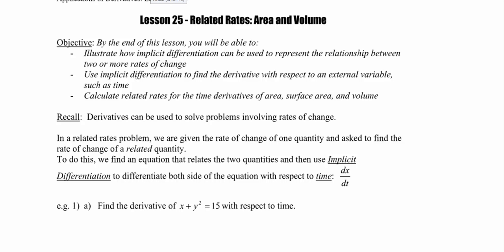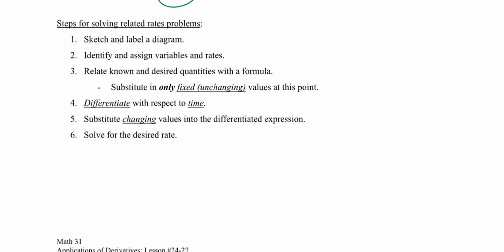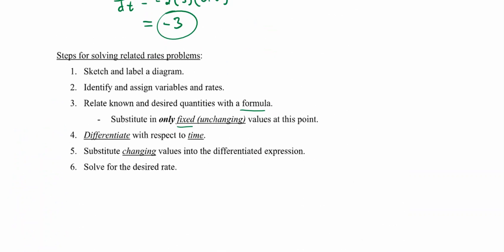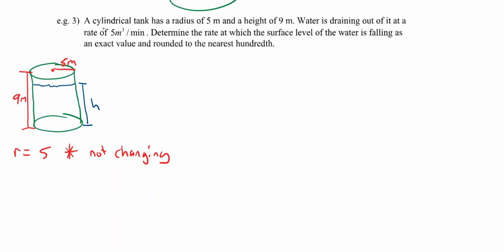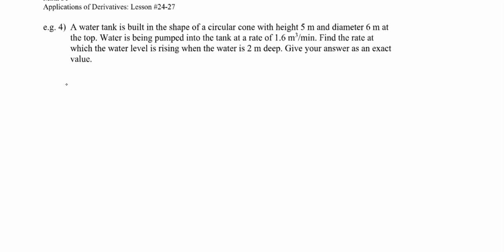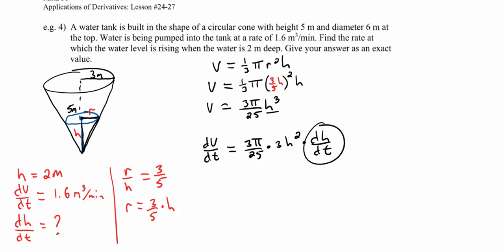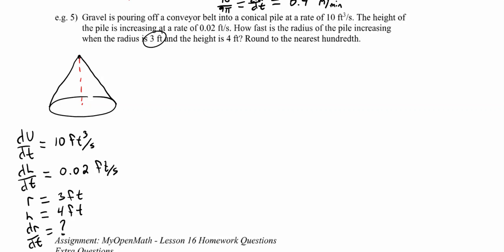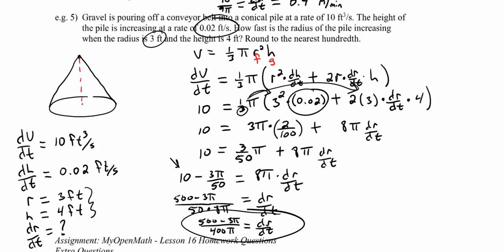Related Rates - Area & Volume